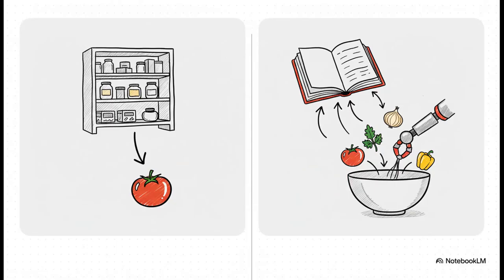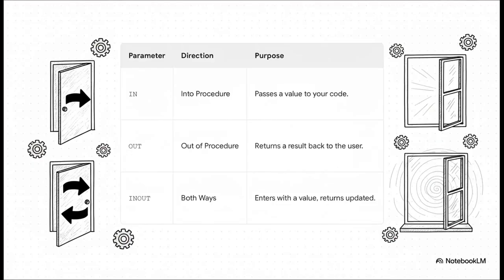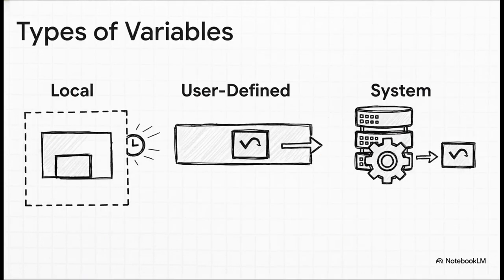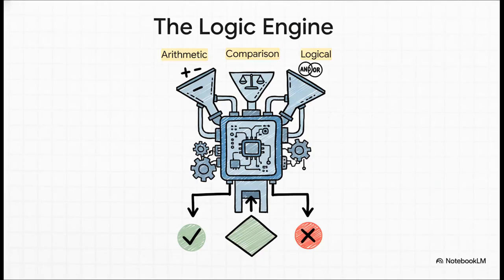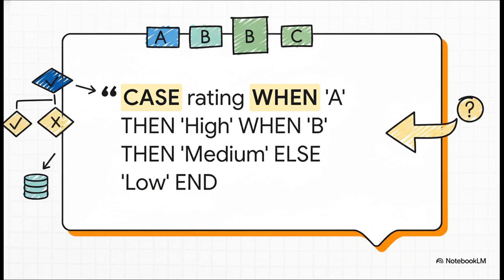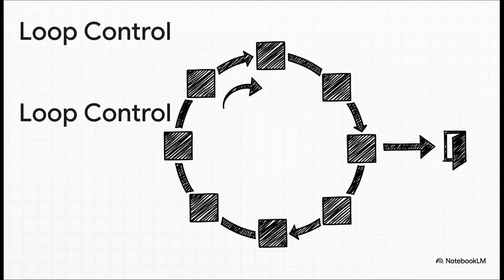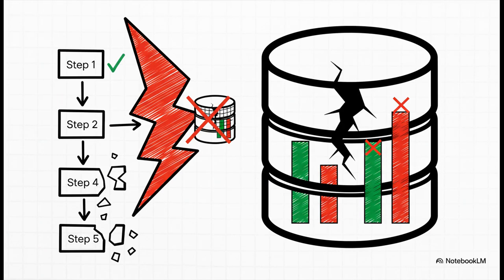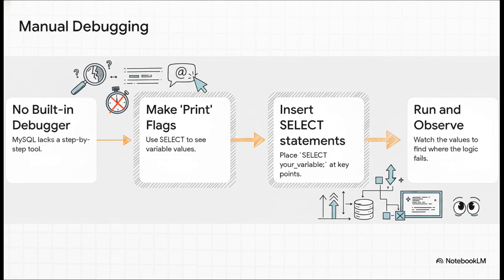MySQL Procedural Mastery: Parameters, Variables, Conditional Logic, Loops, and Expert Debugging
Stored procedures are made dynamic through the use of IN, OUT, and INOUT parameters, which manage the efficient flow of data into and out of the code
Data is captured within procedures using SELECT ... INTO, while variables are categorized by scope into local, user-defined, or system types for structured data management
The video covers logical decision-making using arithmetic and logical operators, alongside branching structures like IF...THEN and CASE statements for complex conditions
Repetitive tasks are handled via WHILE and REPEAT loops, with LEAVE and ITERATE providing precise control over when to exit or skip cycles
To ensure system reliability, the guide explores error handling strategies like ROLLBACK and manual debugging techniques using SELECT statements as print-flags